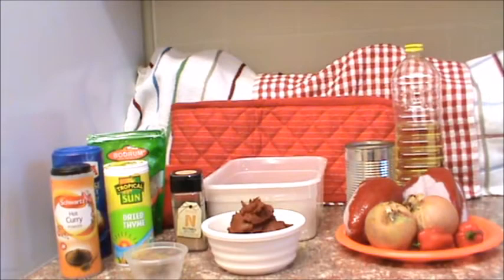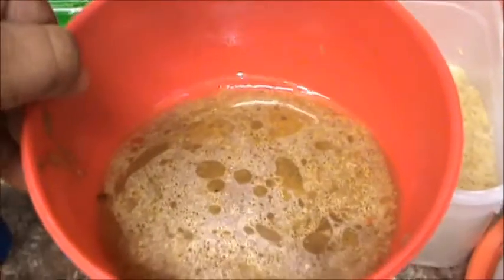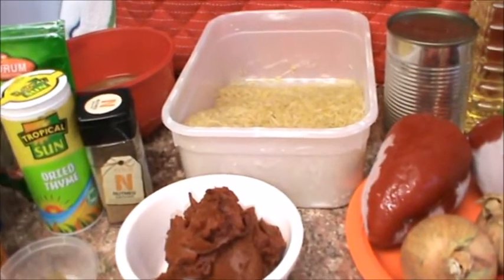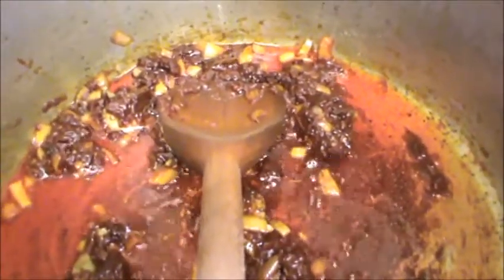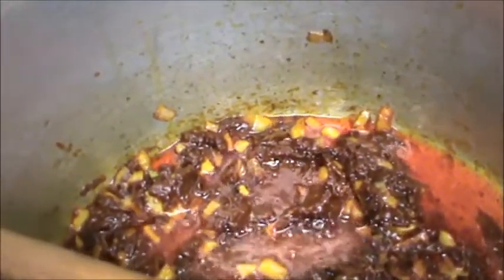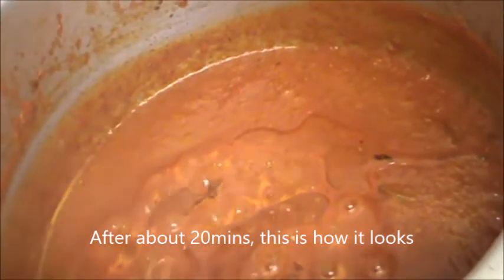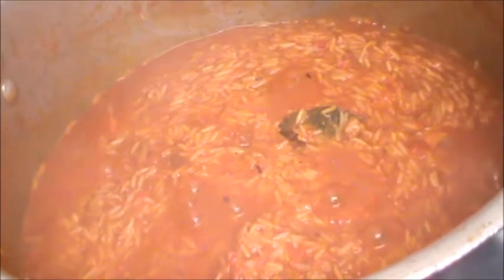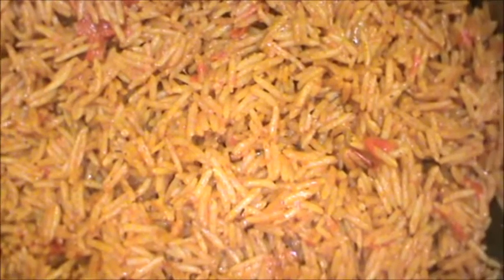NIGERIAN JOLLOF RICE | How To Cook| AgoeUnique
Nigerian Jollof rice is Rice cooked in a very palatable mixture of seasonings, spices, pepper and tomatoes.

Ingredients
Golden sella basmati 700g
tomato puree 200g
plum tomato 1 tin
red bell pepper 2
scotch bonnet to taste,onions
curry powder, meat stock,
thyme, nutmeg, bay leaves
bullion/ seasoning of your choice, salt to taste
vegetable or sunflower oil 150ml

PS. Please Accept my apologies I am still learning how to edit videos properly as colours on the video are not fully saturated.

Artist and song featured: Skaffa flute by Nangdo

Soul Food: Psalm 66: 12
Thou hast caused men to ride over our heads; we went through Fire and Water but Thou brought us out into A WEALTHY PLACE!